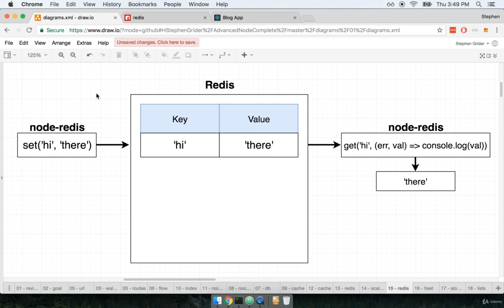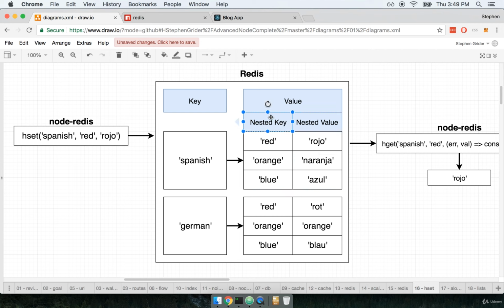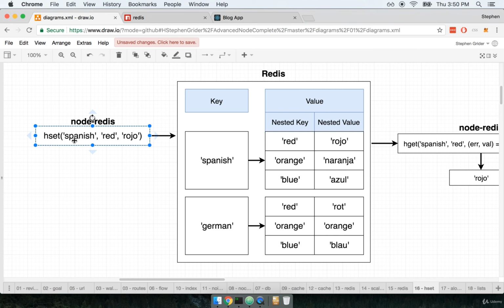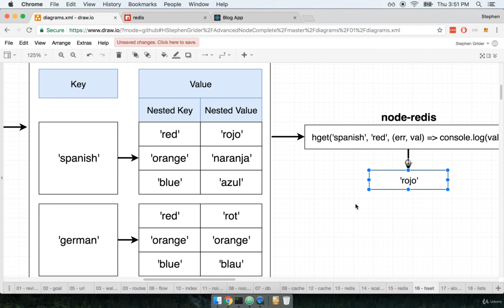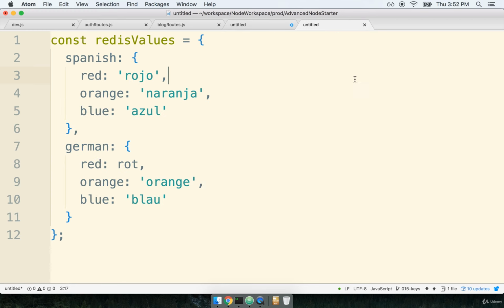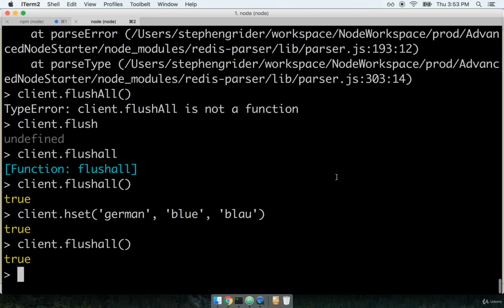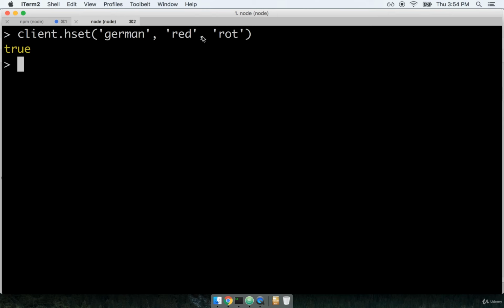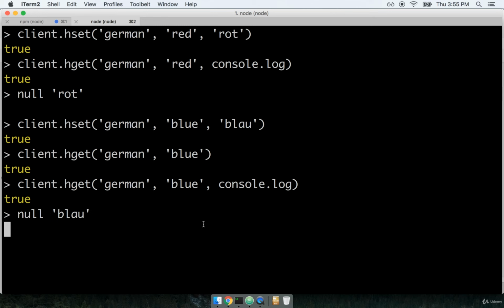50 Redis Hashes